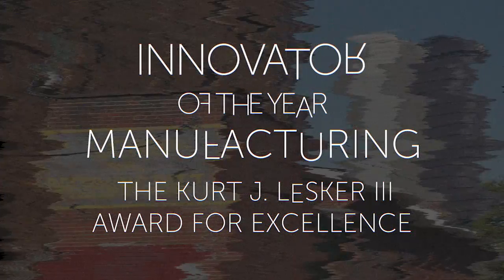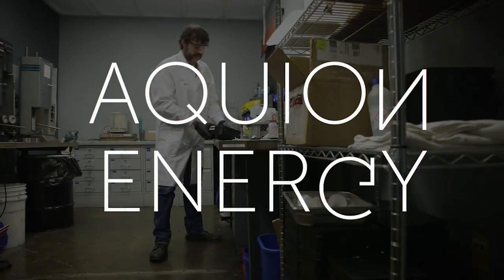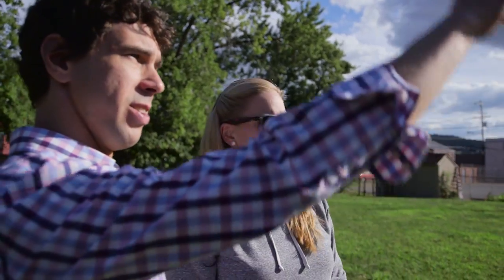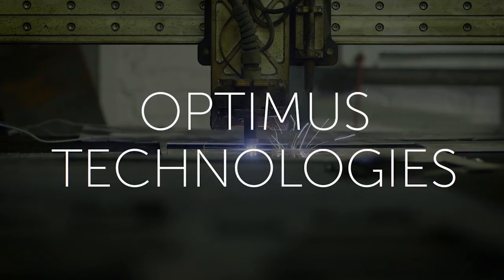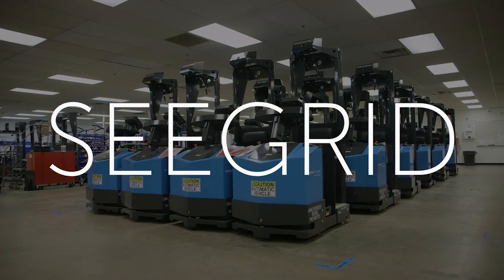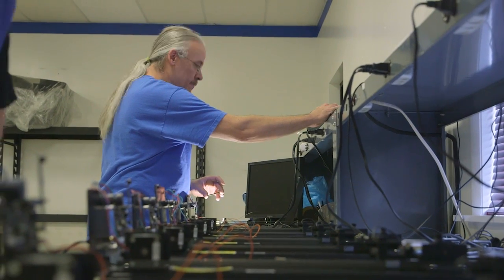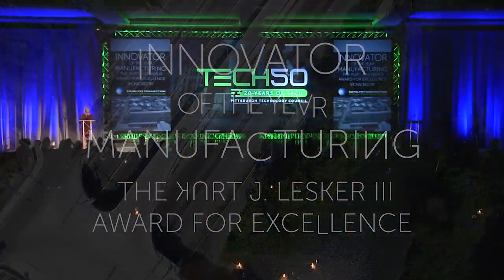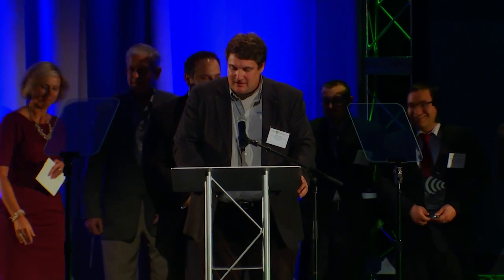2016 Tech 50 Innovator of the Year: Manufacturing: Advantech U.S.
In their pursuit to become a world leader in additive manufacturing, Advantech U.S. has deployed an additive manufacturing process for producing micron-sealed electronics.

Finalists:

Aquion Energy
Interphase Materials
Optimus Technologies
Seegrid
threeRivers 3D, Inc.